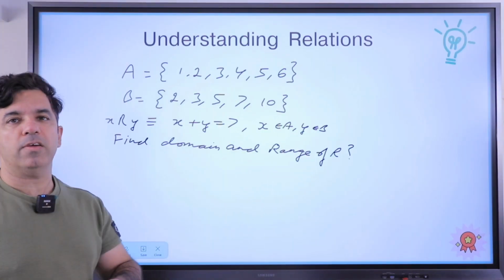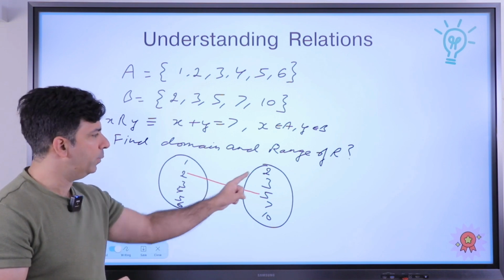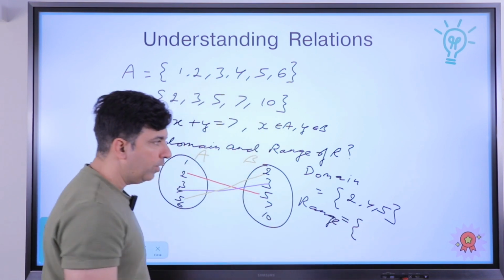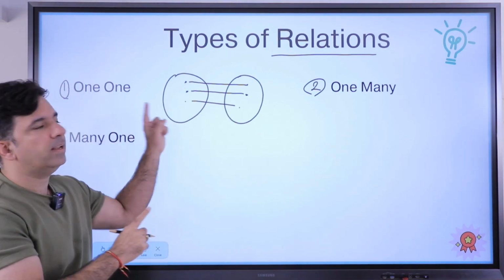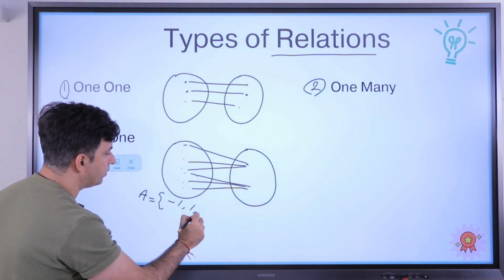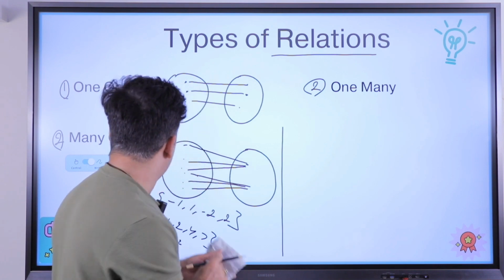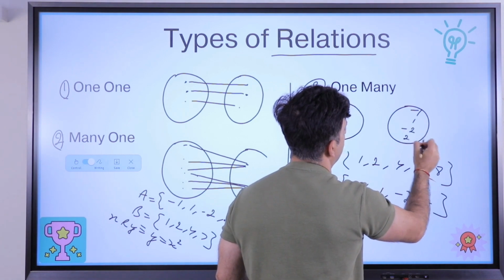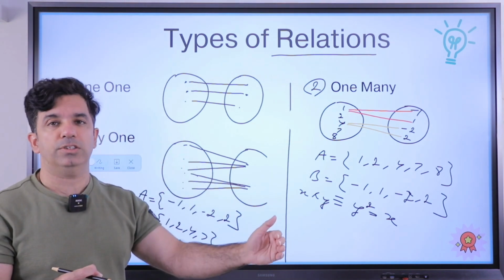"Decoding Functions: Grade 11 MCR3U Explained" Part 3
Unravel the mysteries of functions aligned with the Grade 11 MCR3U curriculum in our comprehensive tutorial! Delve into polynomial, rational, exponential, and logarithmic functions, understanding their properties, transformations, and practical applications with clarity and depth. From analyzing function behavior to solving equations and modeling real-world scenarios, this tutorial provides essential insights and strategies for mathematical success. Whether you're a student aiming for excellence or an educator seeking dynamic teaching resources, join us as we demystify functions and empower you to conquer Grade 11 MCR3U mathematics with confidence. Don't miss out—hit play now and unlock the full potential of functions!

00:16  A={1,2,3,4,5,6}, B={2,3,5,7,10} xRy x+y=7  xϵA yϵB. find domain and range of R?
04:08  one one relations, one many relations , many one relations

MCR3U Grade 11 Math#Functions#Ontario Curriculum#Grade 11 Mathematics#Functions Explained#Functions Tutorial#Functions Practice#Functions Problems#High School Math
Math Help#Functions Review#Math Study Guide#Math Exam Prep
Functions Solutions#Functions Examples#Functions Graphs#Functions Definitions#Functions Applications#Functions Exercises

anilkumar jensenmath studypug tabletclassmat#,khanacademy#allthingsmathematics